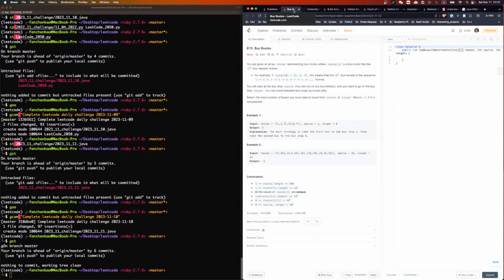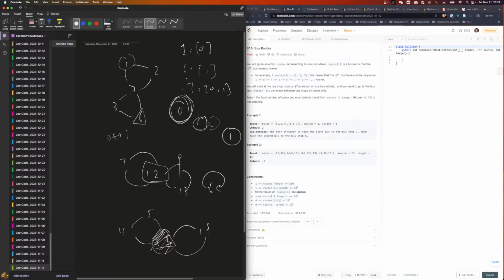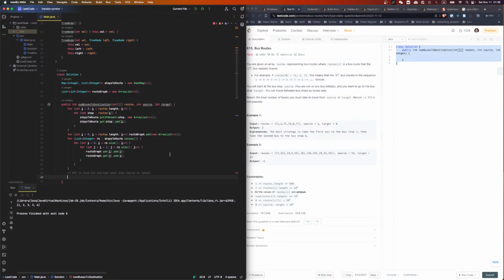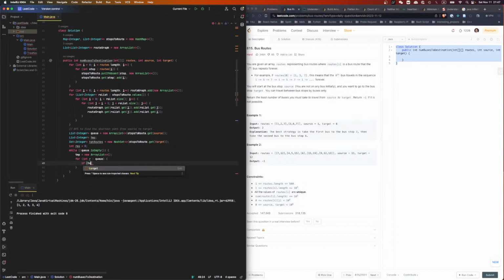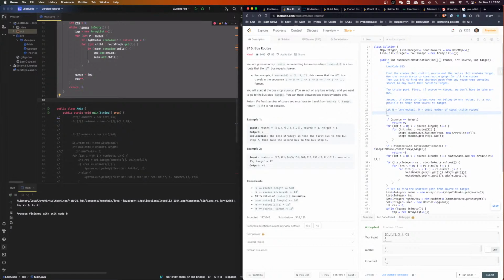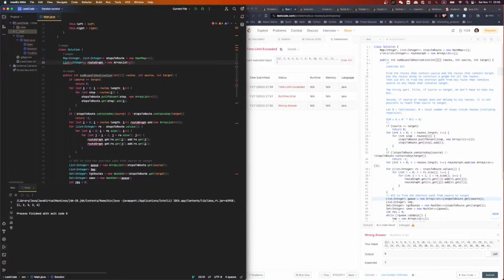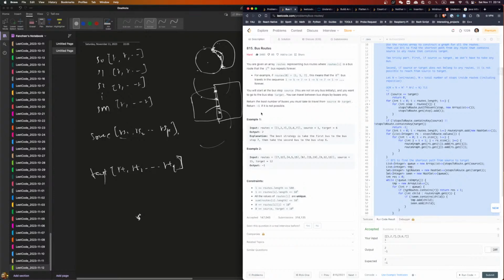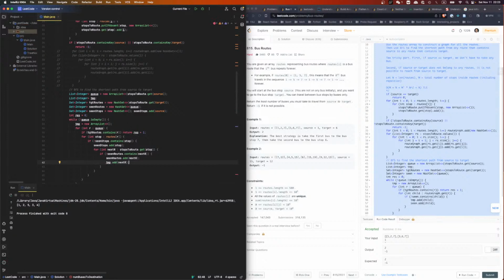2023-11-12 LeetCode 815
El primero intento sufrió TLE. El segundo funcionó.